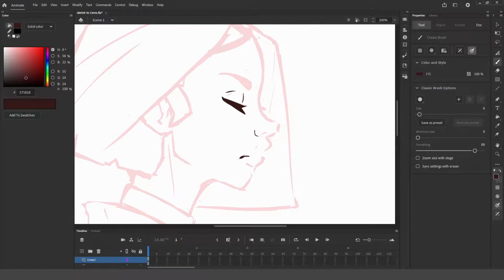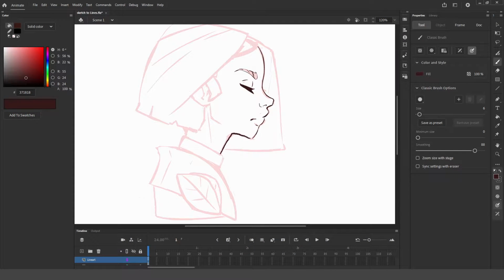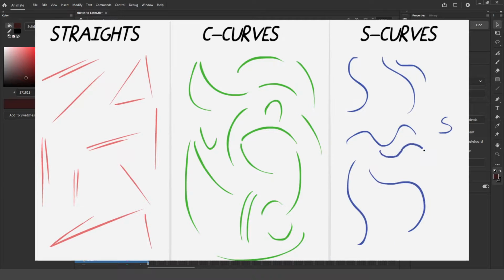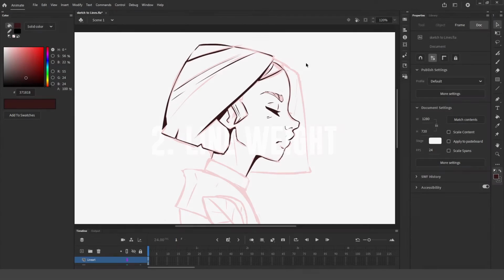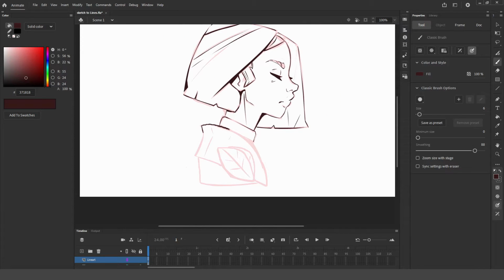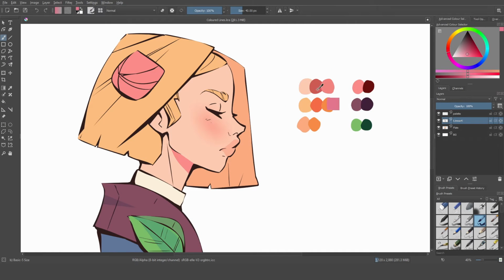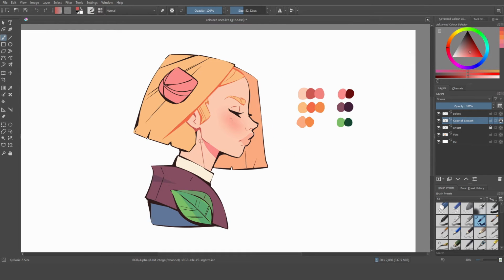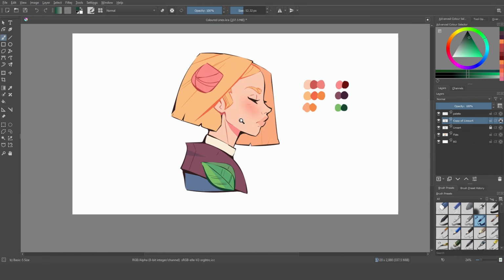Better LINE ART? | 3 Ways to QUICKLY Improve !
Digital art tutorial on how to get better, cleaner and smoother line art in 3 simple ways.